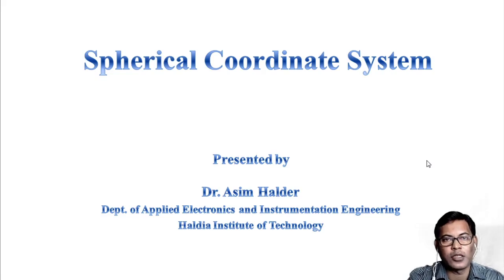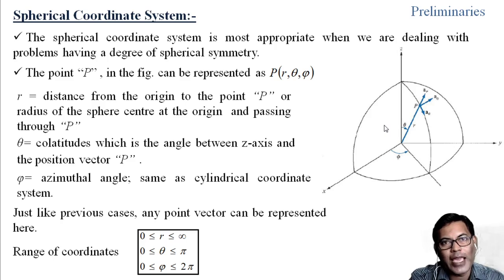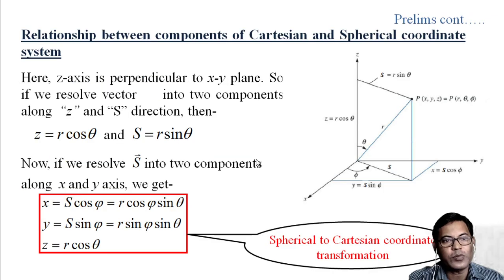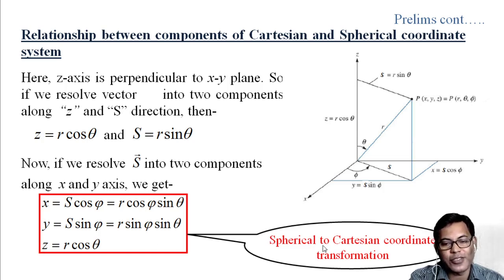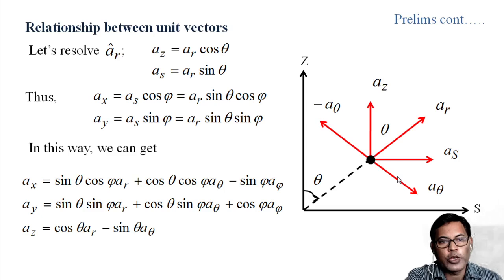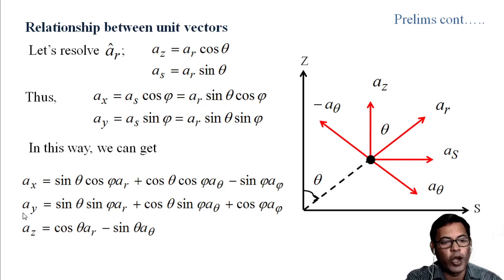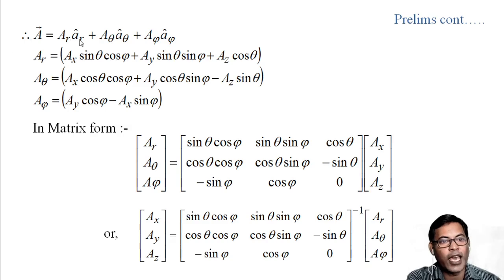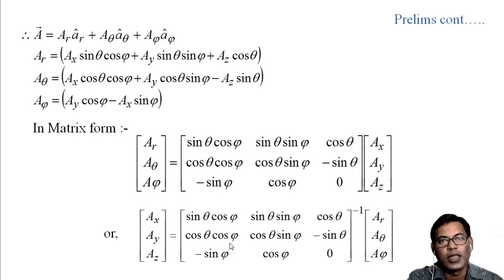Lecture 4: Spherical Coordinate System and its relation with Cartesian Coordinate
In this lecture, the representation of a position vector in a spherical coordinate system has been discussed. Moreover, the relationship between the spherical and cartesian coordinate systems has been described here.